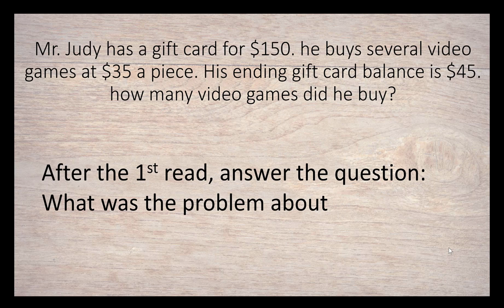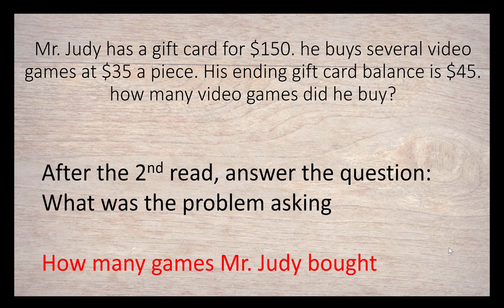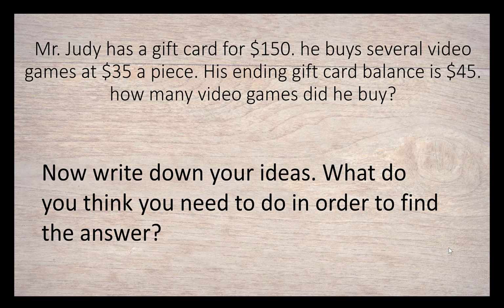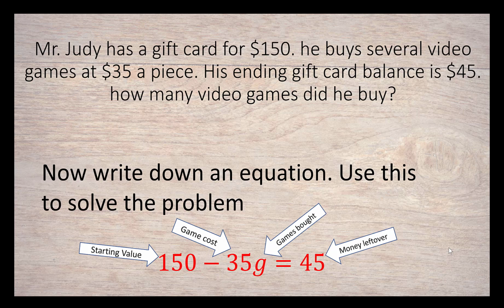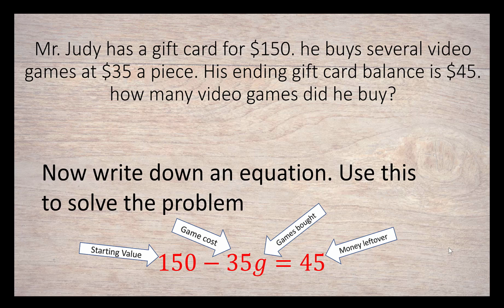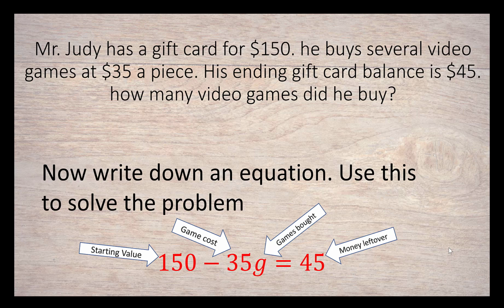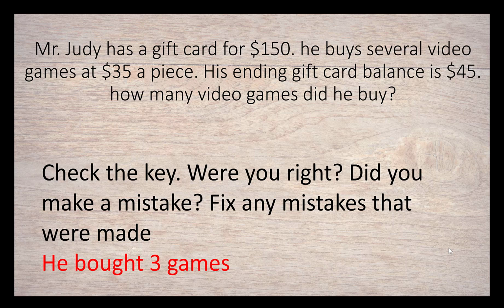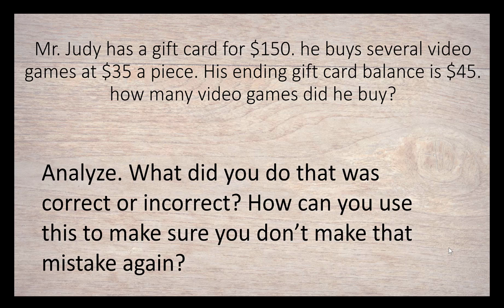Completing a 3 Read